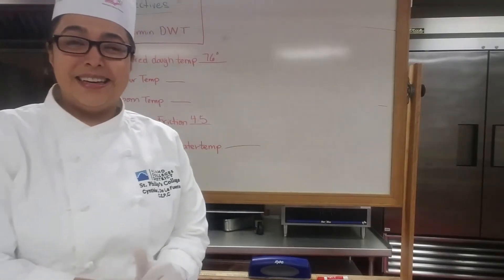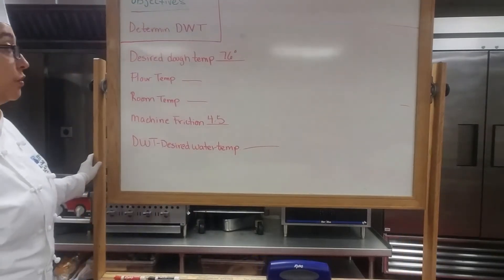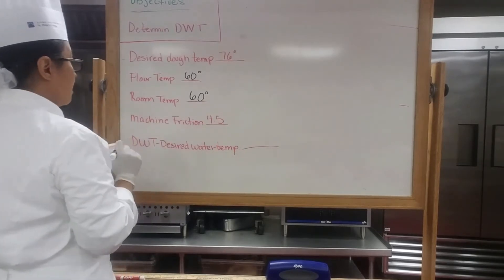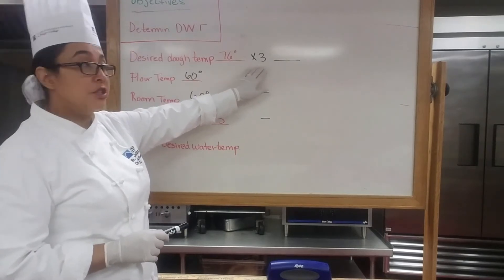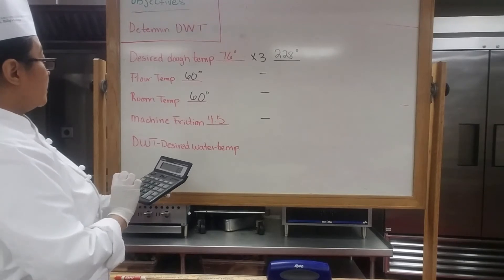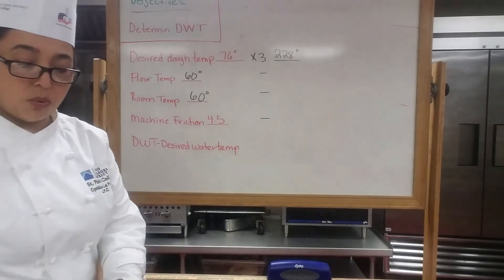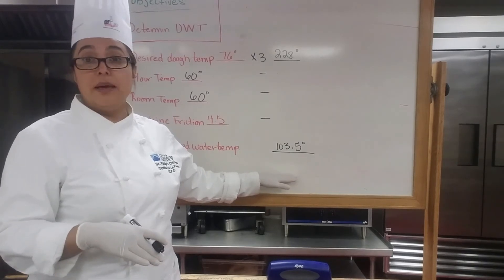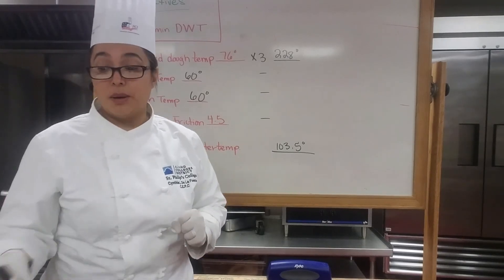French Bread Production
Step by Step Demonstration to make French Bread Dough after calculating desired water temp.